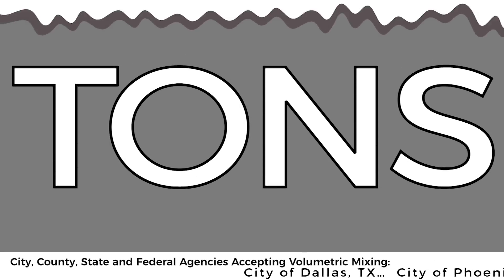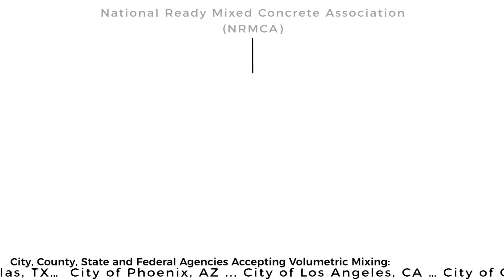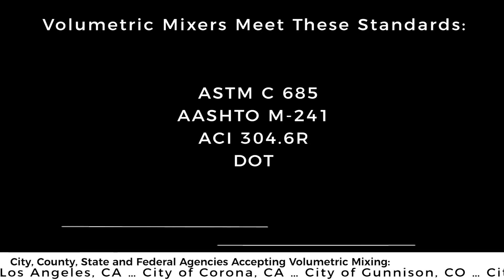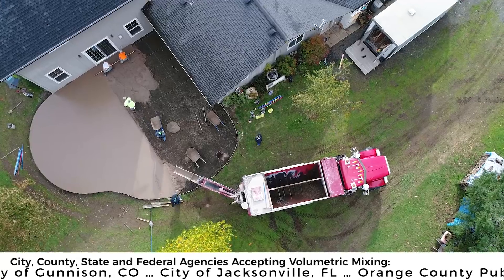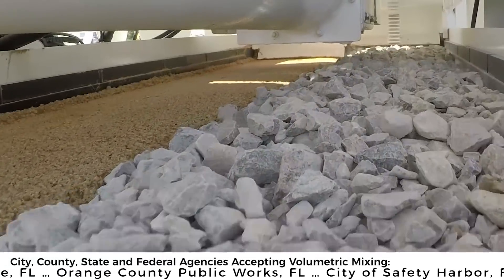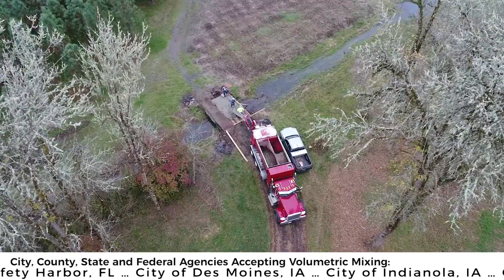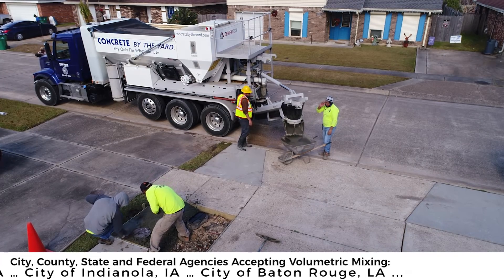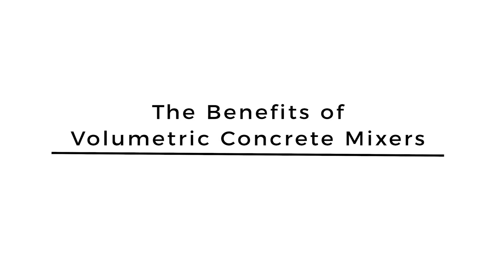Concrete Mixers Produce 10 Billion Tons Every Year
Why do concrete mixers produce the world's second most used material every year?What are the best ways to produce that much concrete?

Cemen Tech mobile and stationary concrete mixers are used in over 50 countries and have provided the most advanced concrete productions solutions to customers for almost five decades.